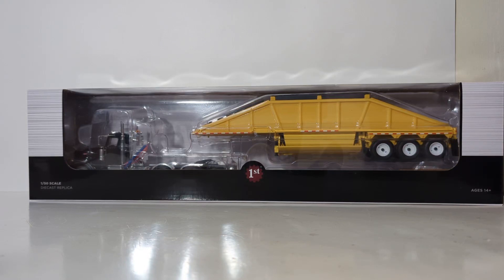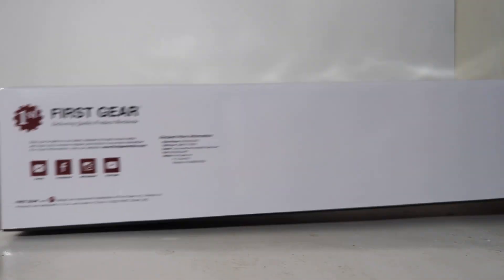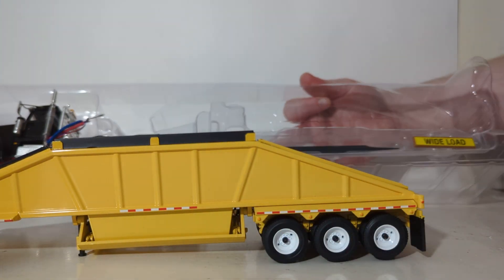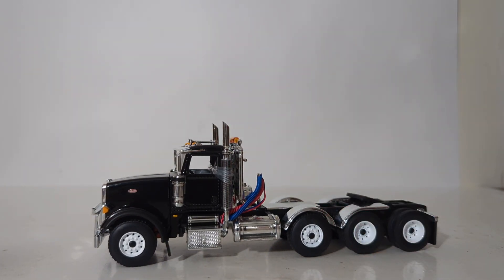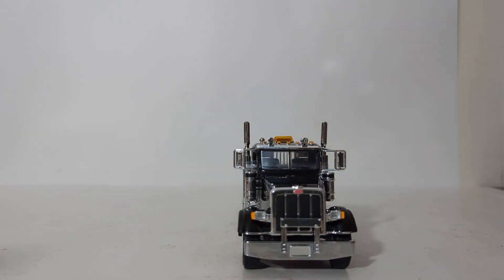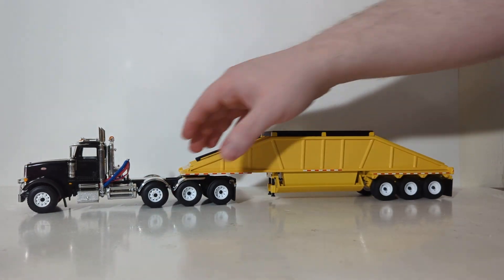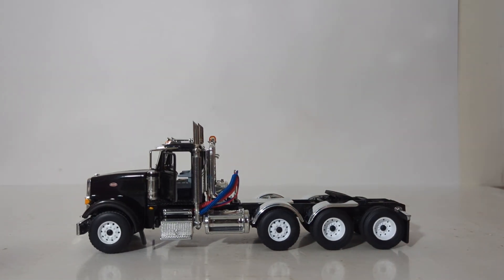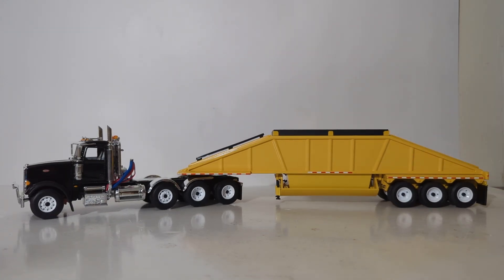1:50 Scale First Gear Peterbilt 367 Tractor with Tri-Axle Bottom Dump Trailer Unboxing & Review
This is the official Diecast Emporium review of the 1:50 scale First Gear Peterbilt Model 367 with Tri-Axle Bottom Dump Trailer.